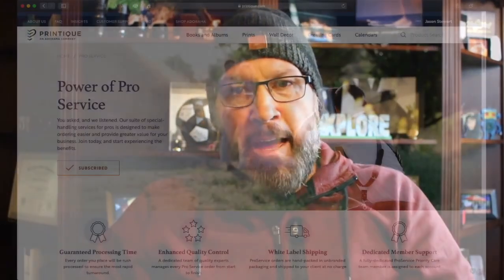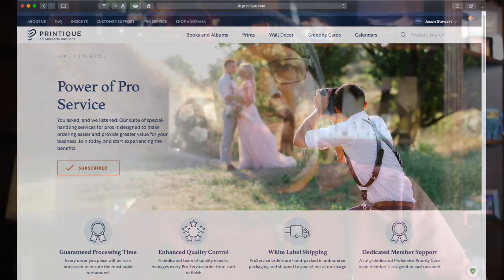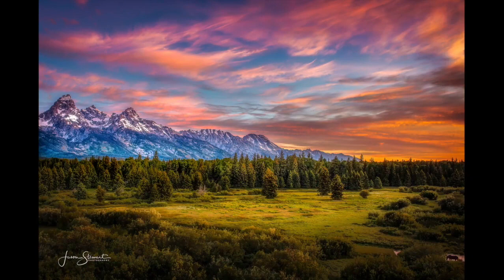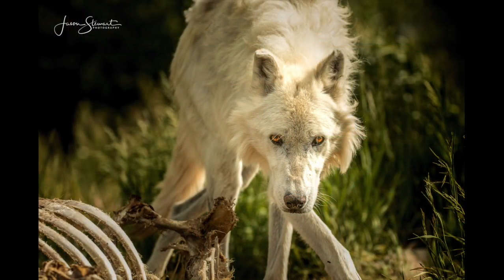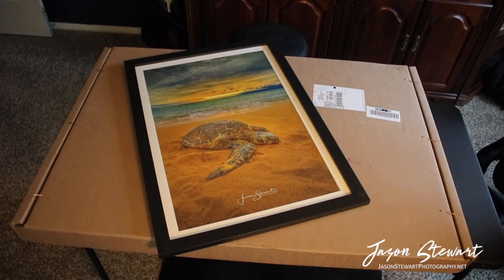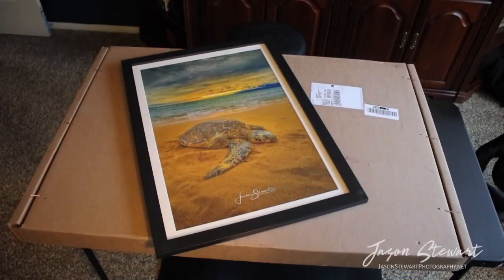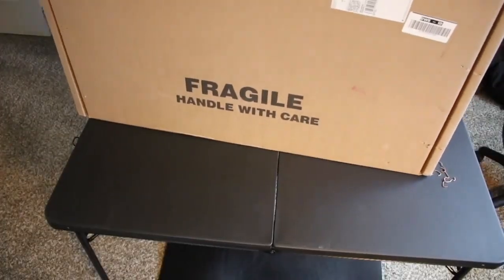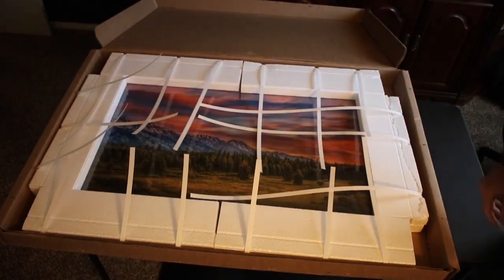ACRYLIC PRINT UNBOXING from the BEST ONLINE PHOTOGRAPHY PRINT COMPANY according to DP REVIEW.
In this video I am doing an UNBOXING of a 24x36 ACRYLIC PRINT and doing a review on the BEST ONLINE PHOTOGRAPHY PRINT COMPANY (according to DP Review). Whether you simply want your photos printed on high quality photography paper, or whether you are a professional photographer looking for a high end product to give to your customers, Printique (aka Adorama) will deliver. In this video I do an unboxing of one of a 24x36 acrylic print I recently ordered. You will be able to see how it was packaged, and the quality of the acrylic print itself.

MY GEAR
I am excited to share the gear that I use when I am out in the great outdoors capturing wildlife and nature with my camera. All of the gear listed below is available at the links provided.

CAMERAS
CANON 5DS R (Landscape Camera)
CANON 7D Mark ii (Wildlife Camera)
CANON t6i (vlogging)
MY NEXT CAMERA: CANON R5
SanDisk EXTREME PRO MEMORY CARDS

PRIMARY LENSES
CANON EF 16-35mm f/2.8L III USM Lens
CANON EF 24-70mm f/2.8L II USM Lens
CANON EF 100-400mm f/4.5-5.6L IS II USM Lens
CANON EF 1.4x Mark iii 1.4 Extender Teleconverter

ADDITIONAL LENSES
CANON EF 50mm f/1.8 STM Lens
CANON EF-S 10-18mm f/4.5-5.6 IS STM Lens
CANON EF-S 18-135mm f/3.5-5.6 IS USM Lens

FILTERS
LEE FILTERS (LEE 100 Filter kit)

DRONE
DJI MAVIC AIR 2
DJI MAVIC AIR 2 PROPELLER GUARD
MAVIC AIR 2 PROPELLER HOLDER
FREEWELL ALL DAY - 8 PACK FILTERS for MAVIC AIR 2
SanDisc Extreme 128GB Memory Card

GOPRO GEAR
GOPRO HERO 8 BLACK
GOPRO MEDIA MOD
GOPRO VIDEO DISPLAY MOD
GOPRO LIGHT MOD
GOPRO SHORTY Mini Extension Pole Tripod
GOPRO ACCESSORY TRAVEL KIT
GOPRO MAGNETIC SWIVEL CLIP
GOPRO Suction Cup Mount
SanDisc 128GB Memory Card for GOPRO

VLOGGING GEAR
JOBY GORRILA POD
CANON t6i (vlogging)
ZOMEI Portable Tripod
NEEWER Video Camera Tripod Fluid Drag Pan Head
RODE WIRELESS GO MIC
RODE SMARTLAV
RODE MAGCLIP
RODE WIRELESS GO CARRYING CASE
TAKSTAR SGC-598 MIC
MICROPHONE FURRY WINDSCREEN

TRIPODS
BENRO Mach 4 Long Carbon Fiber 3 Series Tripod
BENRO Low-Profile Triple Action Ball Head (G3)
JOBY GORRILA POD
iPhone TRIPOD PHONE MOUNT

CAMERA BAGS
LOWEPRO ProTactic 450 AW Camera Backpack
LOWEPRO Passport Sling III
SKB HARDSHELL CASE iSeries 3i
Case Logic SLRC-206 CAMERA BACKPACK
USB / BATTERY ACCESSORY BAG

SAFETY OUTDOORS
GARMIN inREACH Mini GPS SATELLITE Communicator
UDAP BEAR PEPPER SPRAY
ZEISS CONQUEST HD BINOCULARS

CLOTHING
COLUMBIA Omni Heat Insulated JACKET
HIKING BOOTS
HISEA WORK BOOTS RAIN BOOTS